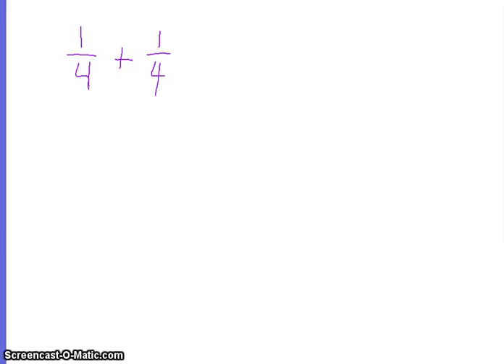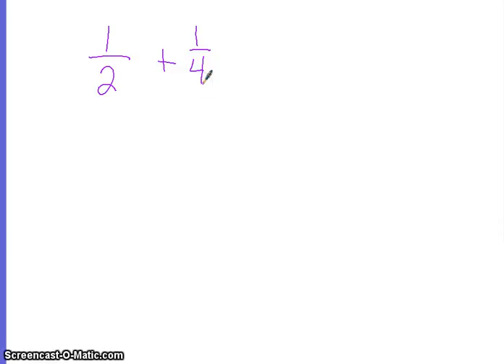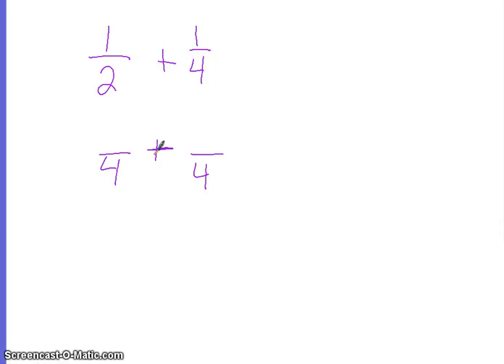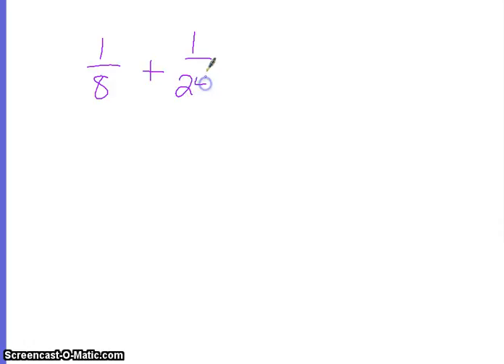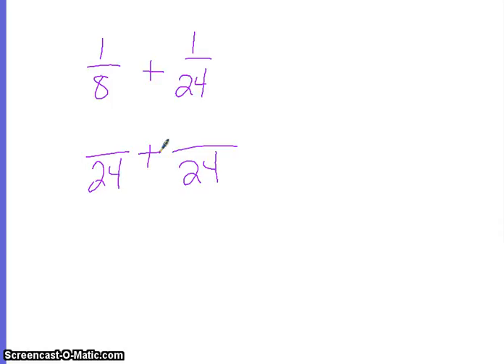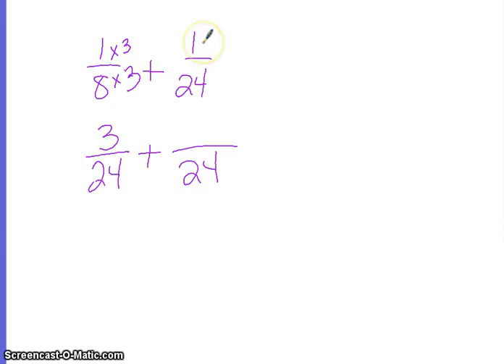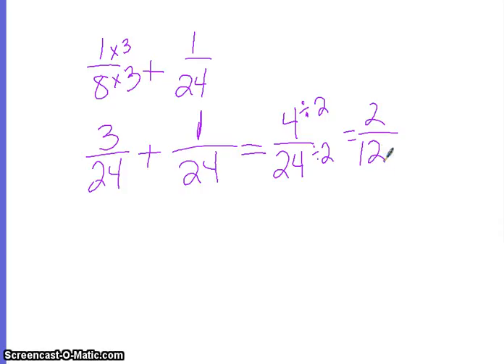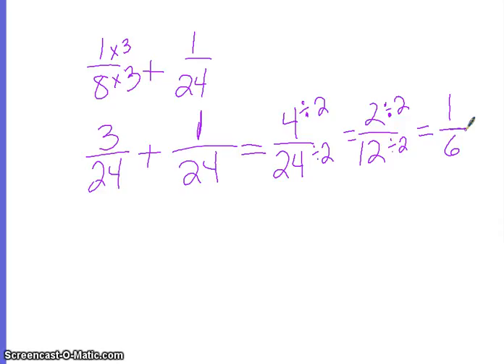fractions video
Description